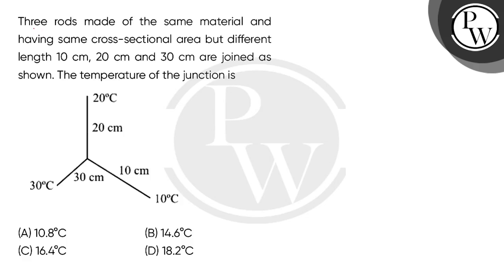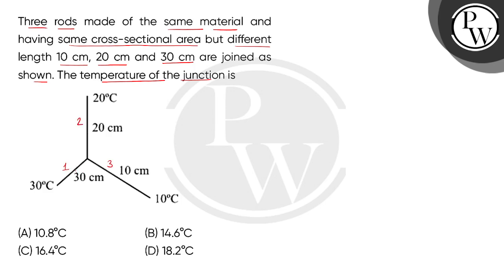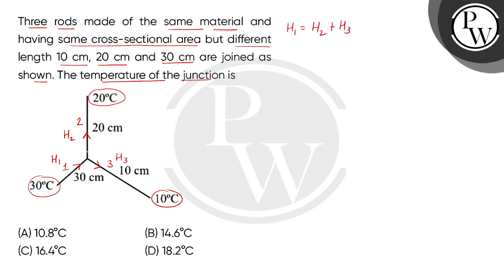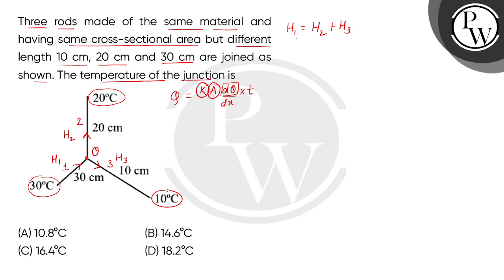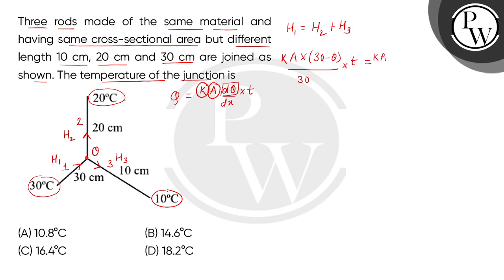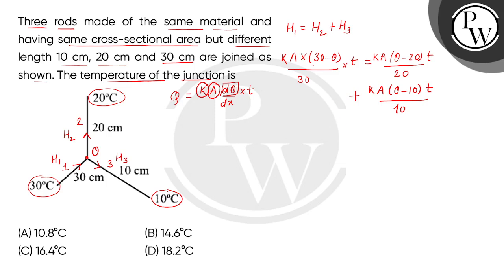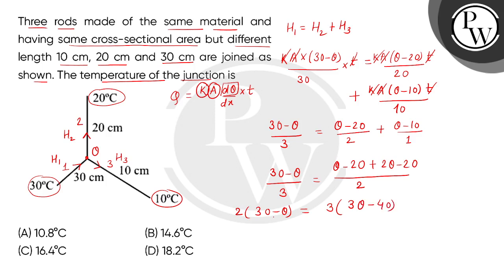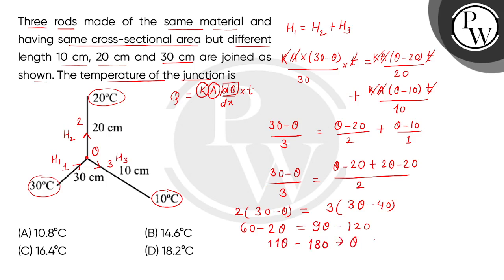Three rods made of the same material and having same cross-sectional area but different length 1....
Three rods made of the same material and having same cross-sectional area but different length 10 cm, 20 cm and 30 cm are joined as shown. The temperature of the junction is 📲PW App